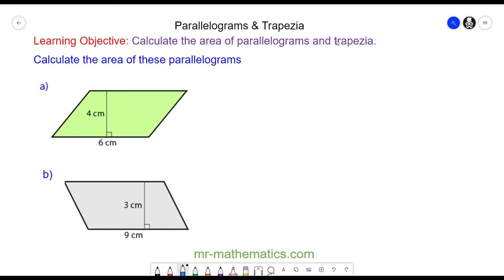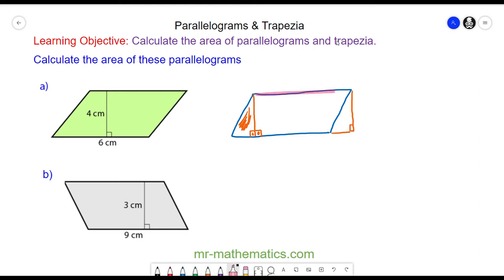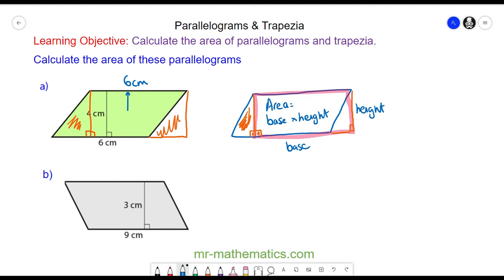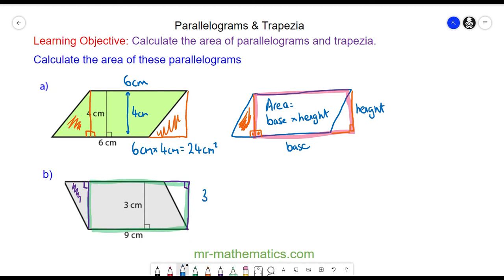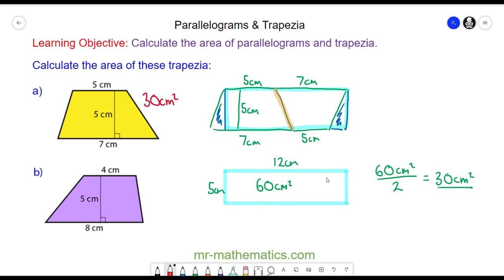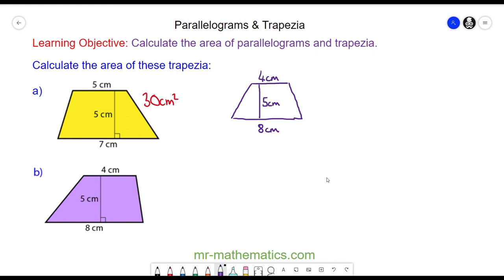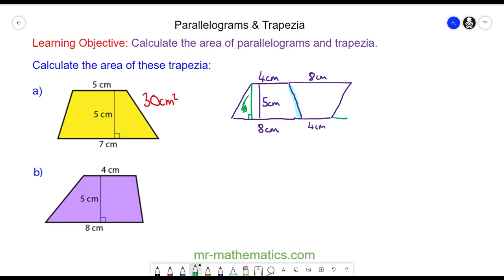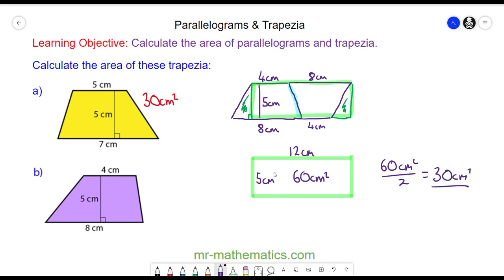Area of Parallelograms and Trapezia - Mr Mathematics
Perimeter and Area: Lesson 5 of 5: Area of Parallelograms and Trapezia